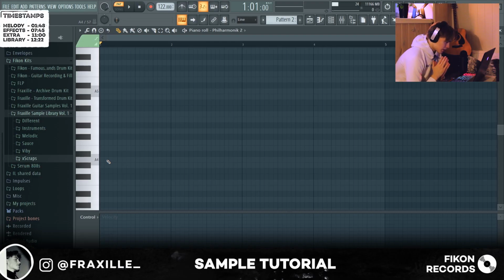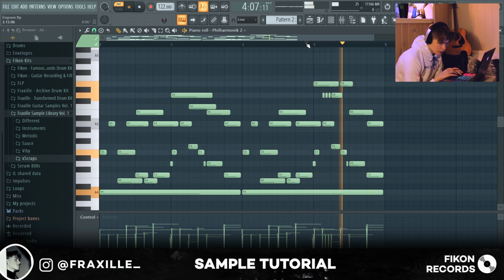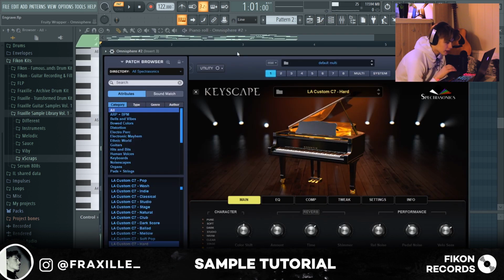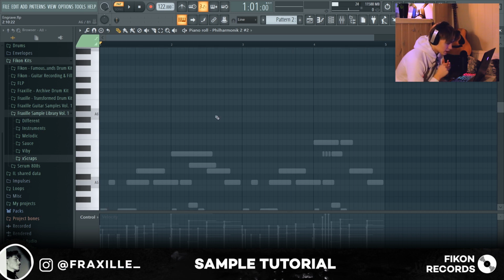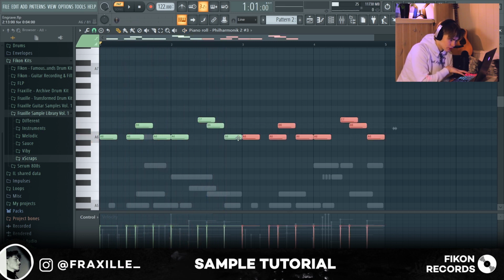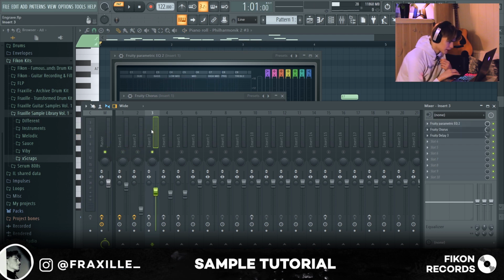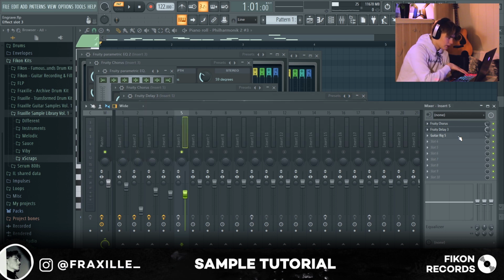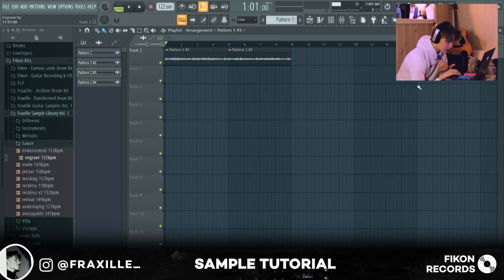How To Make DARK SAMPLES For SOUTHSIDE | Cubeatz, Pvlace | FL Studio Tutorial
Fraxille shows how to make dark samples for Southside from scratch in FL Studio. Where he makes a melody with the VST's Philharmonik and Omnisphere Keyscape. Fraxille also shows which effects he uses for a good detune effect, reverb and so on.

Timestamps:
Melody: 00:50
Effects: 07:45
Sauce: 11:00
Plays New Sample Library: 12:22